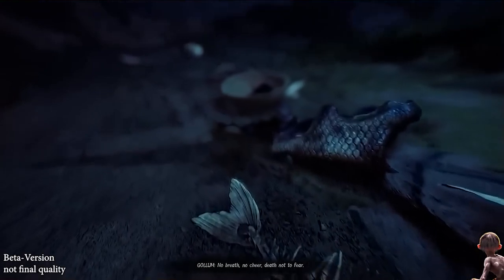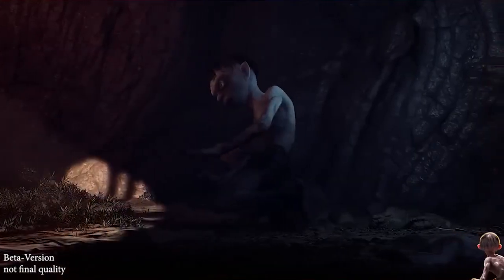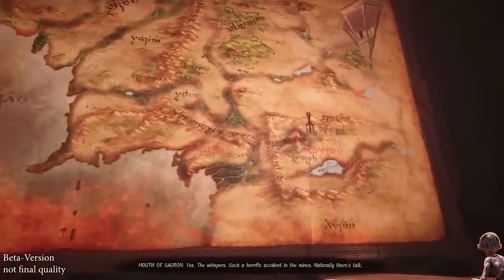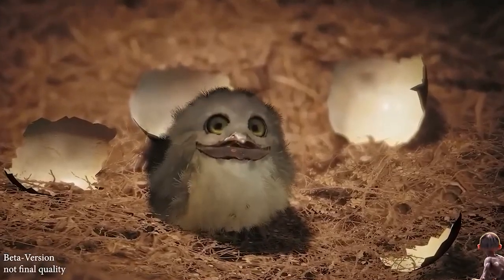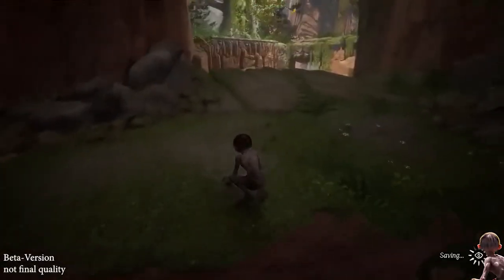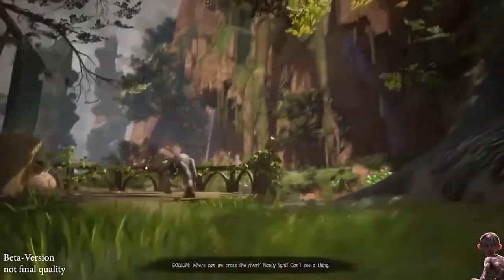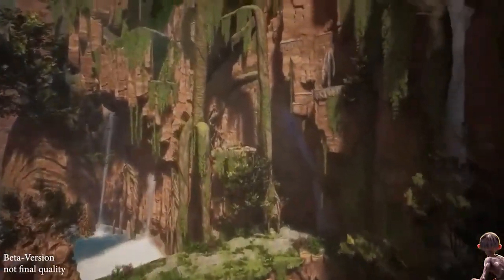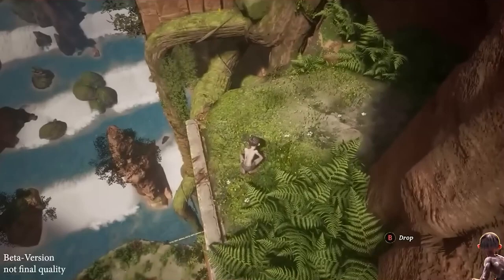THE LORD OF THE RINGS - GOLLUM | 20 Minutes Gameplay Trailer 2023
The Lord of the Rings: Gollum will be coming out on 25 May 2023, so it's now right around the corner. Gollum has faced repeated delays and now has only the vaguest of release windows - the game was first supposed to come out in 2021, before being delayed into late 2022.